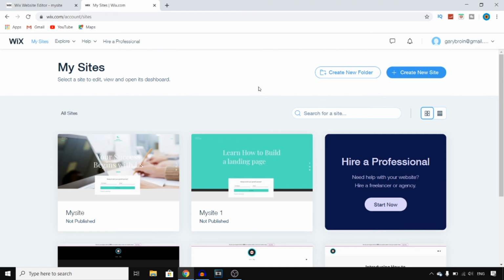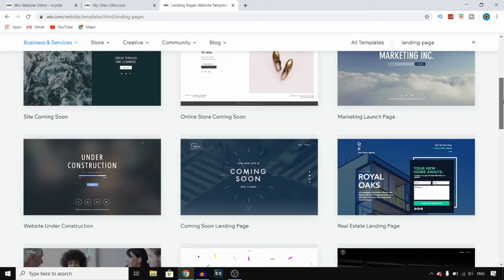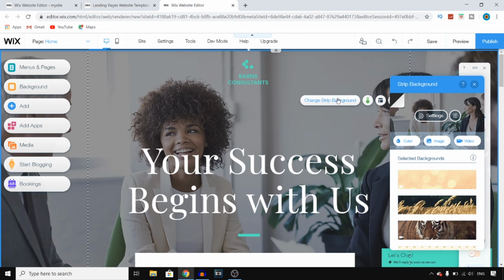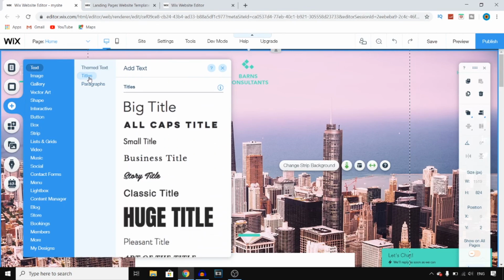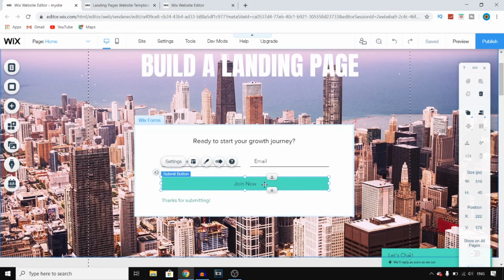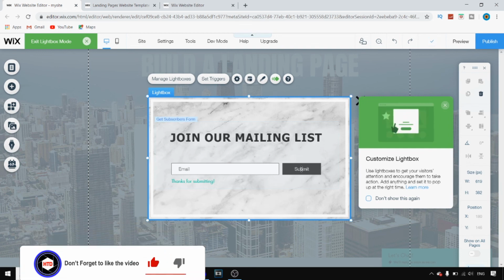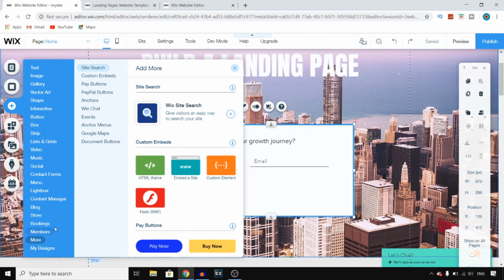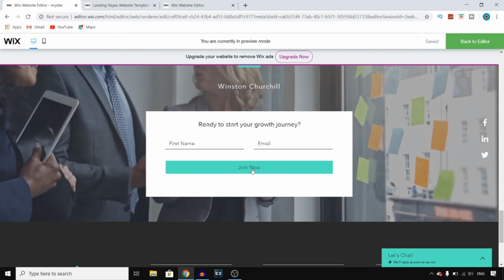BUILD WIX LANDING PAGE: How to Make A Free Landing Page That Converts on Wix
Learn how to BUILD WIX LANDING PAGE: How to Make A Free Landing Page That Converts on Wix

In this video I show you how you can make a free wix landing page. If you're looking to create a landing page for free this is a video you don't want to miss because I'll show you step by step how you can set up your own landing page on wix.

Wix is one of the easiest platforms to create your own landing pages, you can use the drag and drop editors and landing page templates. All you need to do for that is search for 'landing pages' and you'll find many landing page templates that you can use for free!